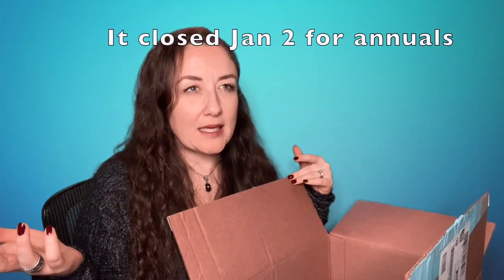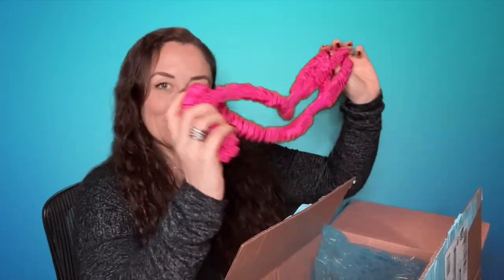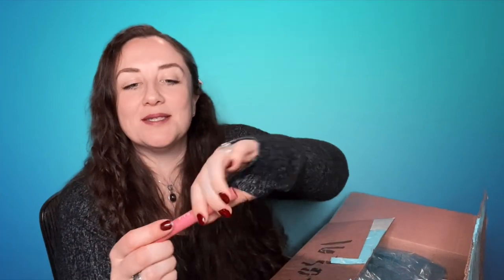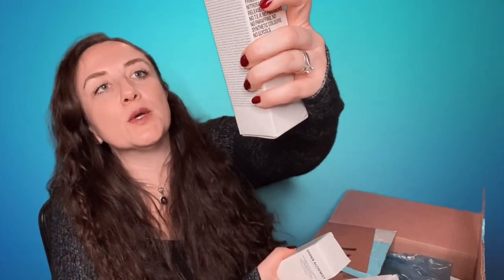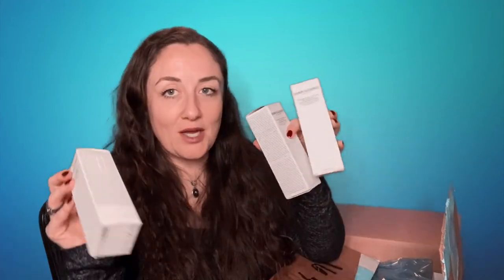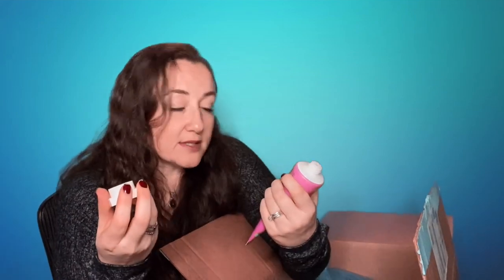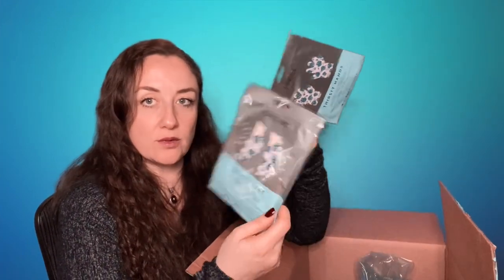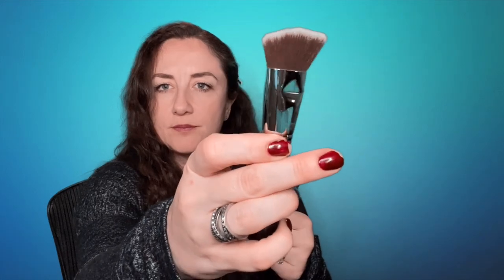FabFitFun Winter 2020 / 2021 Edit Sale Unboxing | KATE KOSLOV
WHAT I GOT AND WHAT I PAID FOR IT:
Merrithew Mat Strap Plus $5.00
Grown Alchemist Polishing Facial Exfoliant: Pink Grapefruit & Glucomannan Extract (x 3) $57.00
Frudia Orchard Quince Body Essence Moisturizer $8.00
Living Proof® Style Lab Forming Paste $14.00
Nails.Inc® Thirsty Feet Mask Duo $7.00
Kaja Beauty Heart Melter in Crush Hard $4.00
$1 To Help Fund SU2C's Lifesaving Cancer Research Programs (x 3) $3.00
Cuddl Dudds Chunky Boot Sock - 2 Pack $9.00
Green Goo Cold Sore Relief Salve $5.00
Nails.Inc® Thirsty Hand Mask Duo $5.00
Sigma Edge Kabuki Brush $16.00
Sigma Bake Kabuki Brush $16.00
Subtotal: $149.00
Tax: $11.34
Total Paid: $160.34